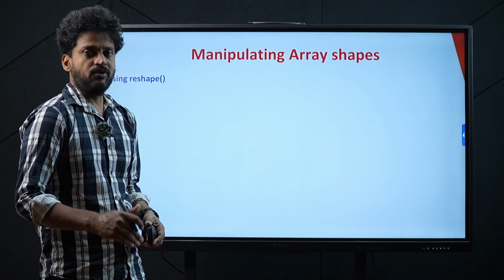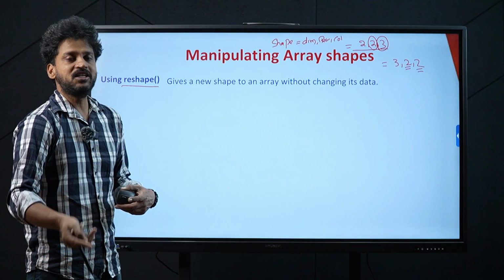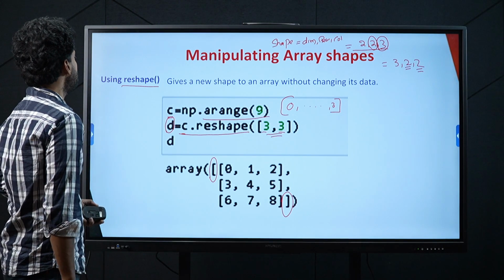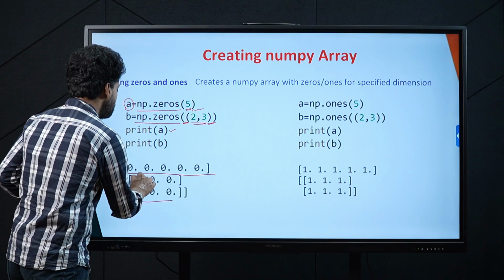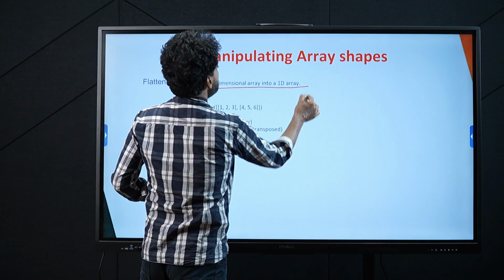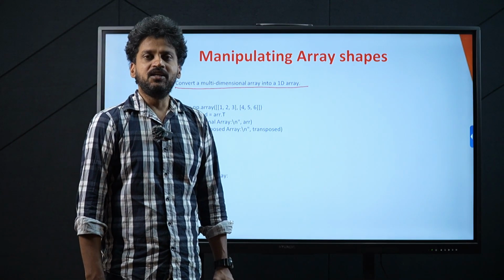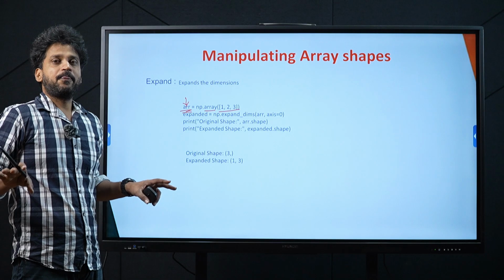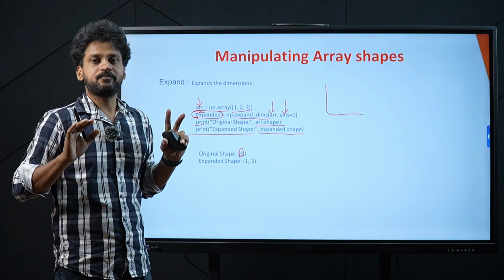3.6.1. Manipulating Numpy Array Shapes 1